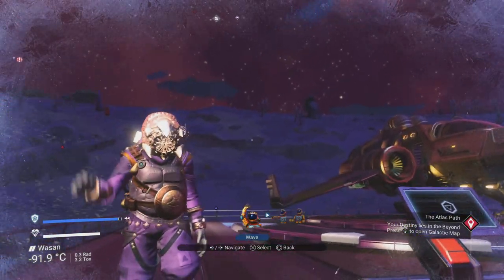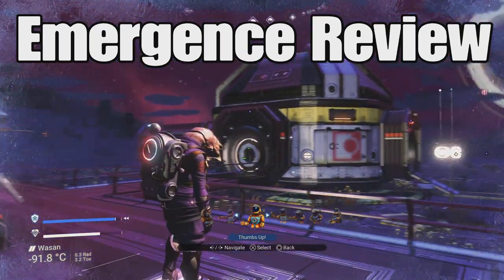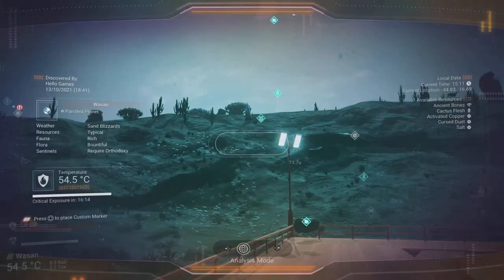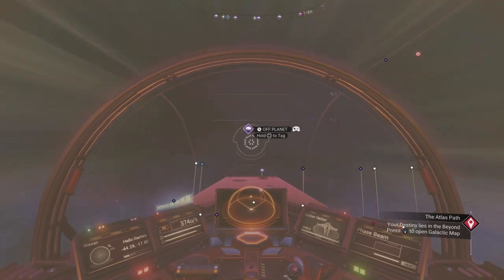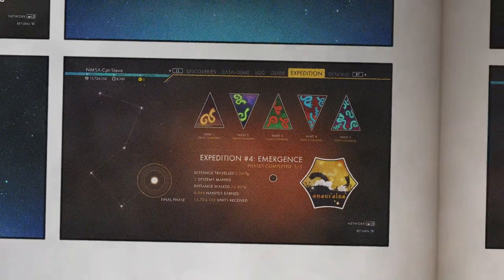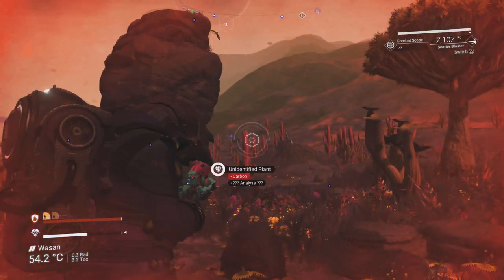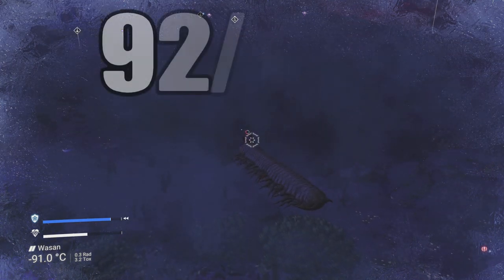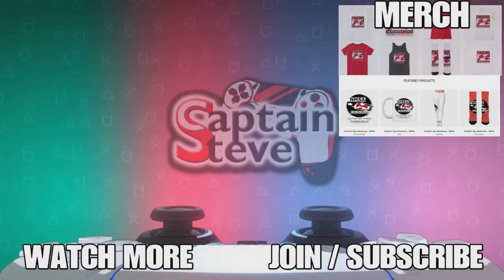No Man's Sky Emergence Expeditions Review Captain Steve Rating Update 3.70 NMS 2021 Gameplay PS5